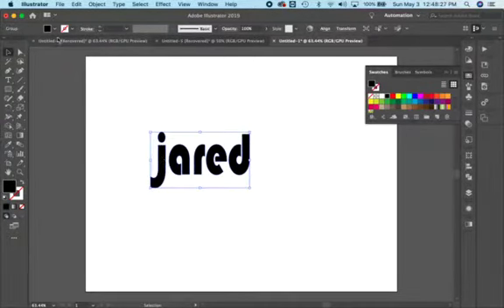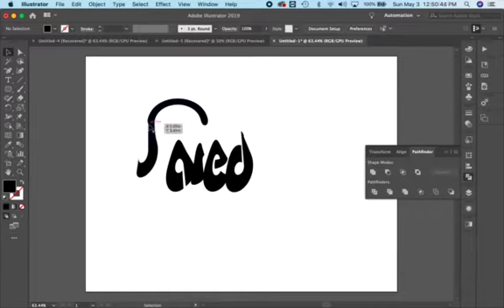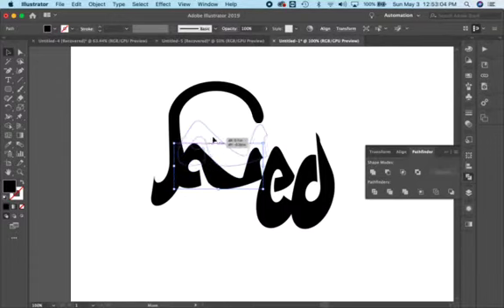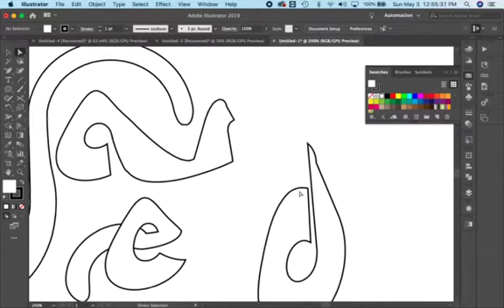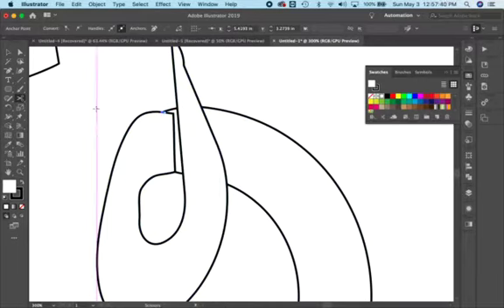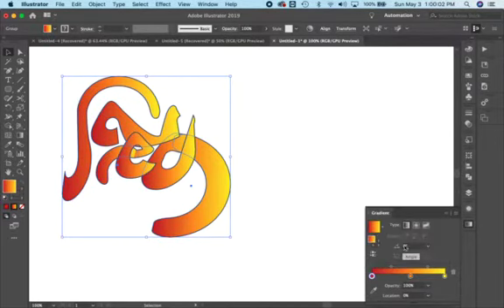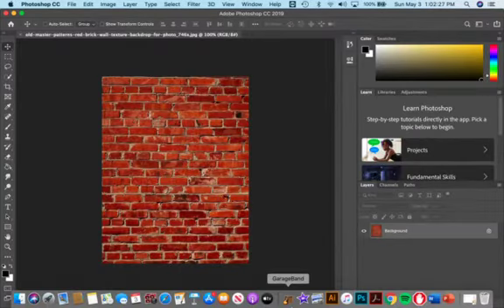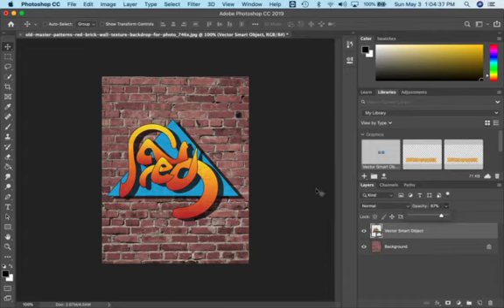Graffiti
How to design a name in graffiti.